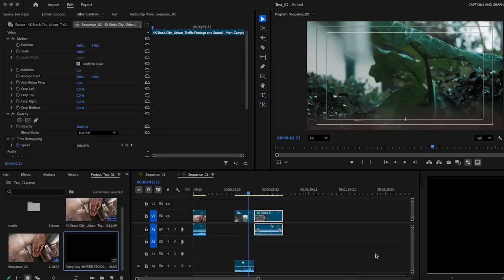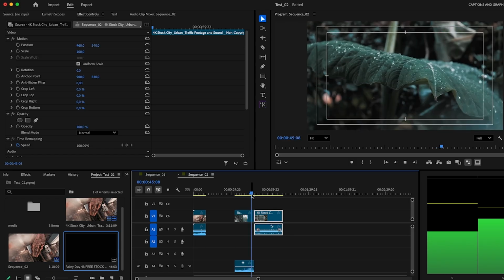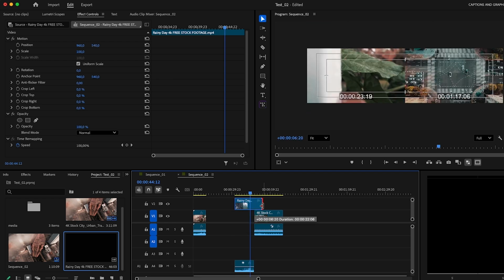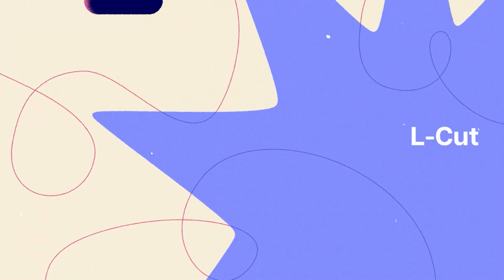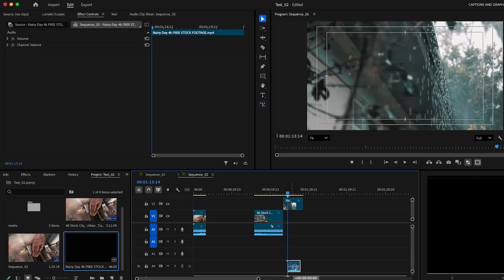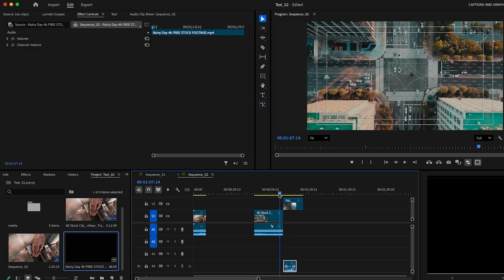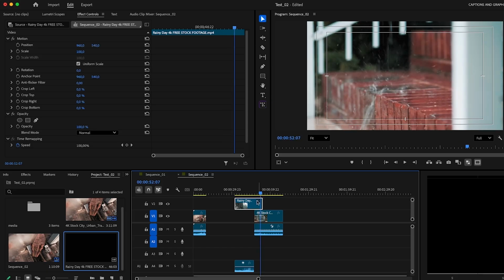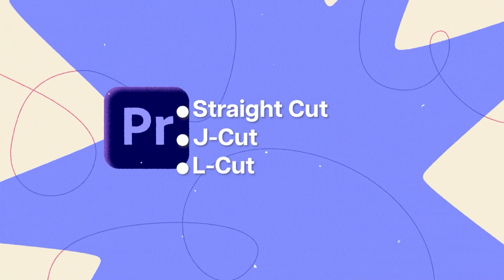Premiere Pro Beginners Guide 2026: How to Use Straight, J Cuts & L Cuts | Ep.9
Welcome back to the Premiere Pro Beginners Guide 2026.

In this lesson, we focus on one of the most important concepts in editing: how cuts actually work. Understanding straight cuts, J cuts, and L cuts will immediately improve the rhythm, flow, and professionalism of your edits. These techniques are used in everything from YouTube videos to films, commercials, and documentaries.

In this tutorial, you’ll learn:
• What a straight cut is and when to use it
• The difference between J cuts and L cuts
• How to create J cuts and L cuts directly in the timeline
• How to separate and overlap audio and video for smoother transitions
• Why audio-led cuts make edits feel more natural
• Practical examples to improve pacing and storytelling
• Common beginner mistakes to avoid when cutting dialogue or scenes

These cutting techniques are foundational. Once you understand how audio and video interact across edits, your projects will feel more intentional, cinematic, and engaging.

This is episode J Cuts in the step by step Premiere Pro beginner course designed to teach professional editing fundamentals in 2026. By the end of the playlist, you’ll have a solid editing workflow and a deeper understanding of how to shape a story through cuts.

Thanks for following the course.
On to the next lesson.